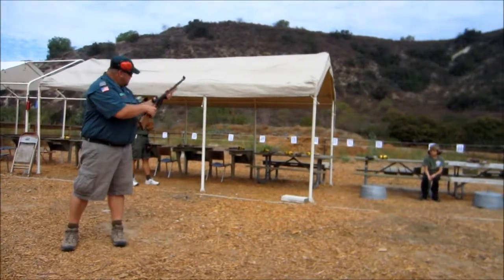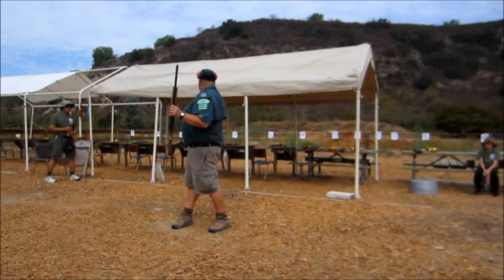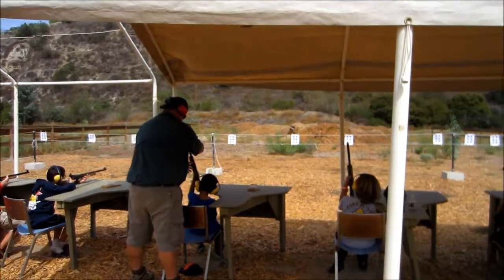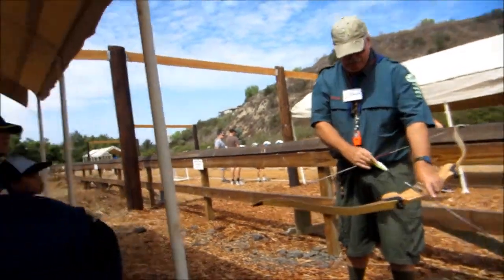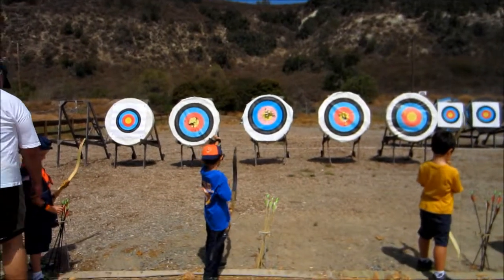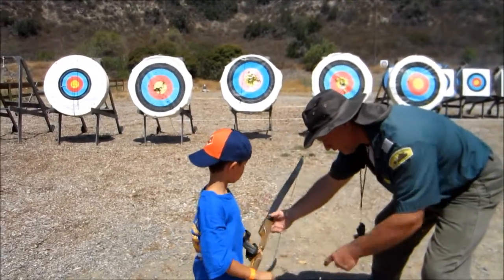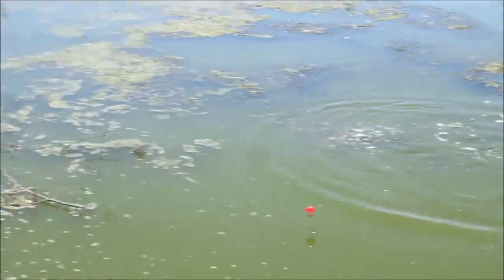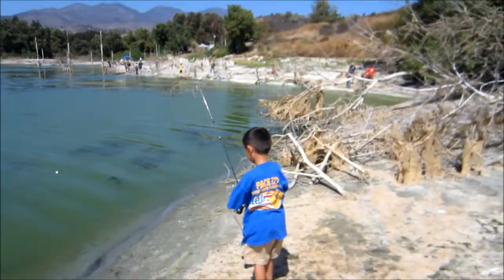2013-07-27 Boy Scouts Day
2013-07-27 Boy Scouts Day